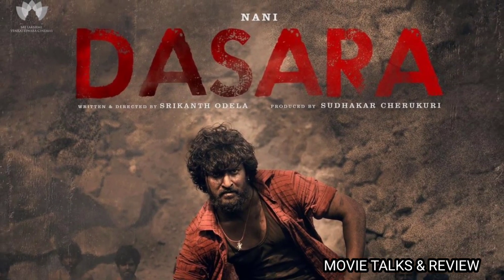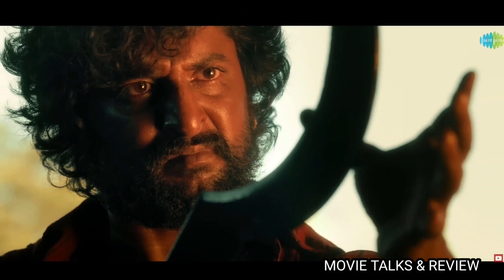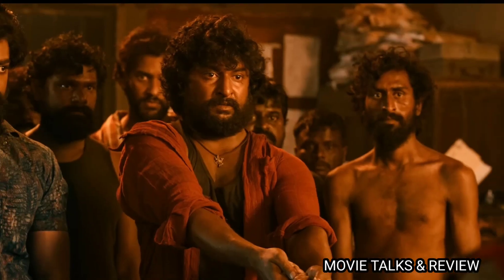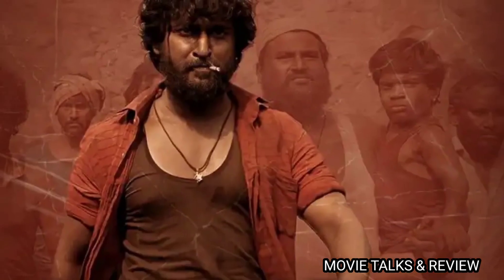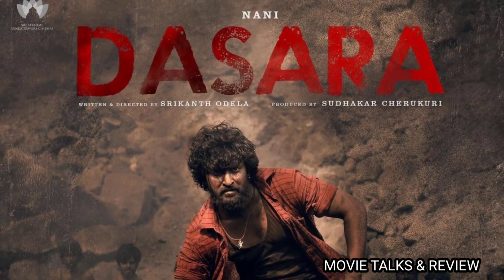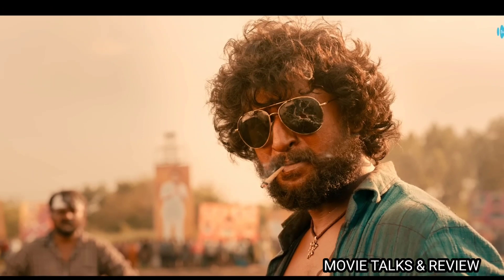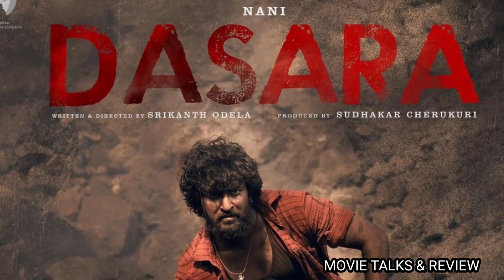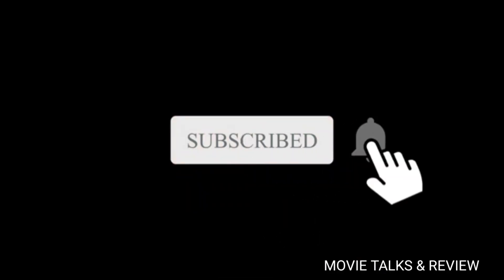ദസറ നാനിയുടെ മികച്ച👌ഒരു സിനിമ😱 Dasara Movie Review | Dasara First Show Review | Dasara Public Review